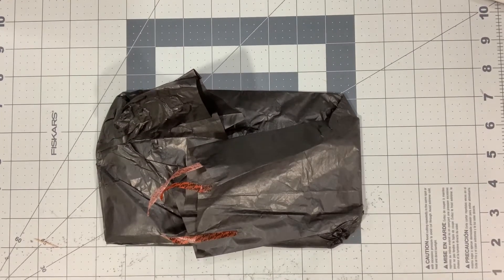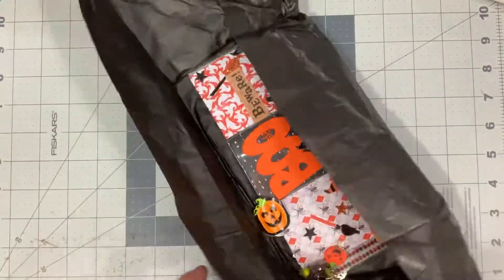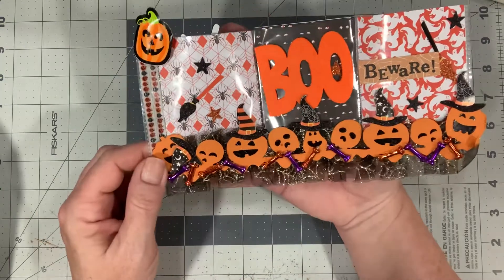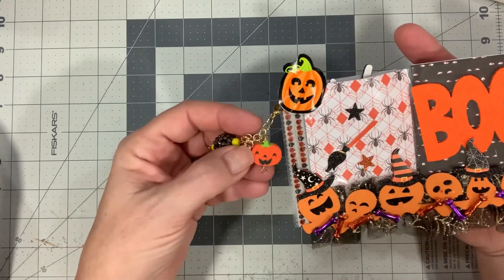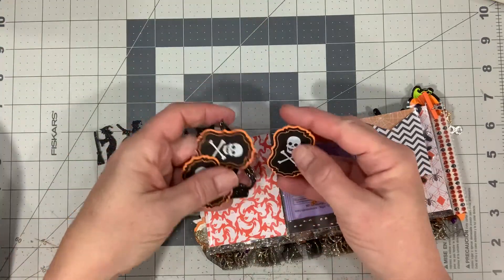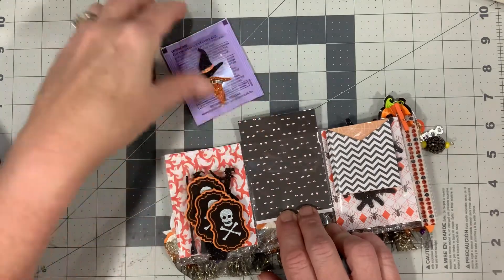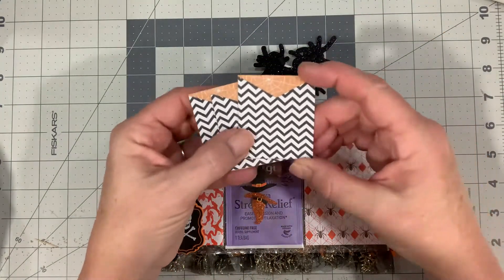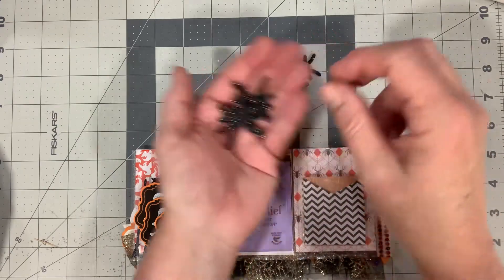🎃 Mini Pocket Letter Swap and Raffle from Patricia J 🎃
Halloween Mini Pocket Letter Swap and Raffle
Rules:
1. Send 2 mini Halloween themed PLs receive 2 back. 🎃
2. Please include a tea bag in one of the 3 pockets. ☕️
4. Please have to me by October 1st. 🗓
5. Feel free to include “extras” 🥳
6. Open to both Instagram and YouTube friends. 💻
7. Everyone will receive 2 raffle tickets with pocket letters. Winner will be announced on Halloween on both IG and YouTube 🎟
8. Prize will be $20. Or any other way we come up with. 🏆

Link tree

ETSY
Click the link below to save 10%off in my shop.

Destash Insta @backyardfarmercrafts